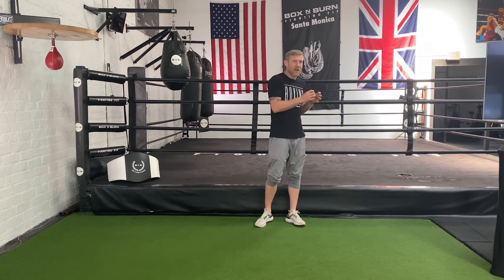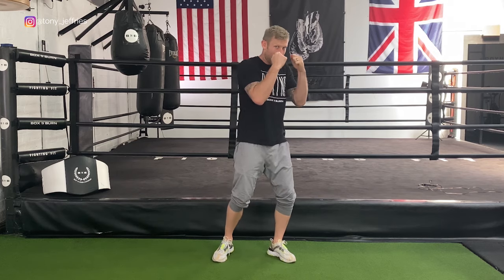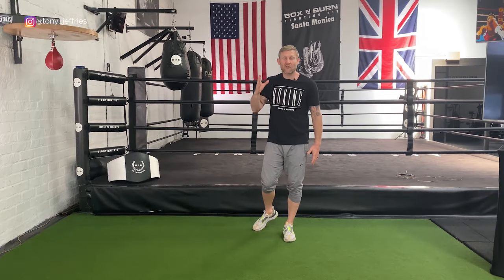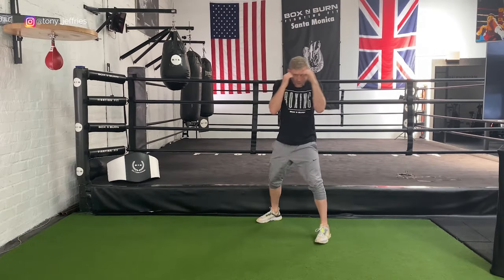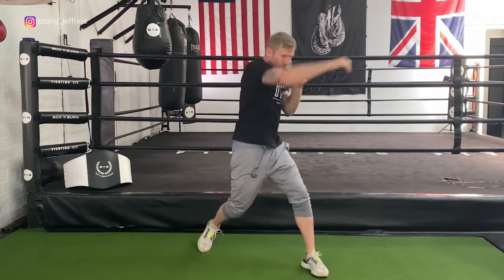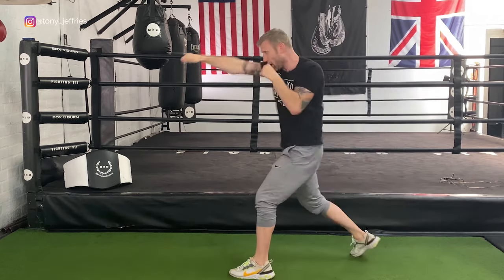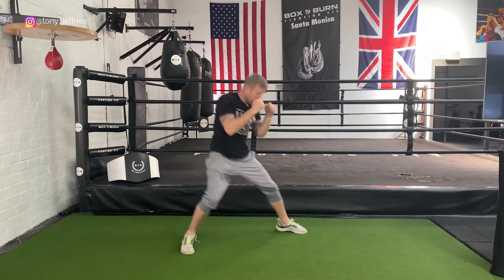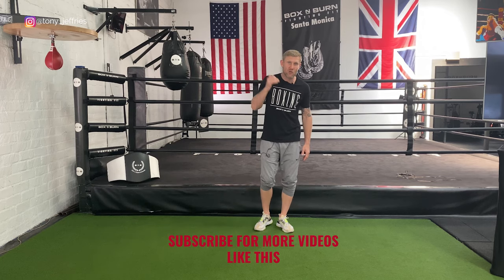How to do Shadow Boxing for Beginners | Why Boxers Shadow Box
Tony Jeffries shows how to do shadow boxing for beginners. Just about every boxer out there does shadowboxing. You can do it just about anywhere, including within the comfort of your own home.  The reasons why they do it include the following.

#1 it’s a great extension to warm up the specific muscles you will use in that boxing session.
#2 it’s great for fighters visualizing an opponent.
#3 Great for working on bad habits such as putting your hands down when boxing.
#4 it’s a great workout.

Shadowboxing can seem really weird for the beginners since you are literally punching the air. Lots of people wonder whether shadow boxing is good for a workout or not. Others are curious about how to do shadowboxing and whether it can be done at home. For this reason, I have put together this video that clearly explains and demonstrates, how and why you should do shadowboxing.

My name is Tony Jeffries, Olympic medalist and undefeated professional boxer. I am now co-owner of Box 'N Burn, two boxing fitness gyms in Los Angeles, as well as the Box 'N Burn Academy where we train professional boxing trainers. This is why and how boxers shadowbox for boxing.

When you shadowbox, it is very important to concentrate on always having a good form. Keep your hands up high and throw punches realistically as if something is actually in front of your head. Focus on perfecting your boxing technique above everything else.

If you are a beginner, it could feel really awkward at first. However, the more you shadowbox, the easier it becomes. When shadowboxing always choose s few areas to work on such as your boxing stance, footwork, pinches, combinations and defense.

Through the video, I will demonstrate how you can shadowbox with a concentration on footwork and defense. I will also show you a punches and defense example.

 Feint and attack concentration is another example of shadow boxing we will go over in this video. We will finish with a high intensity concentration example. This one will really get your heart pumping and prove to be a great workout.

As you shadowbox, start slow, get comfortable and then you can move on to high intensity shadowboxing. Practice makes perfect holds true to shadowboxing as well, so don’t quit because you couldn’t get your form right the first time.

Whether you are boxing for fighting or fitness, shadowboxing is a must-have training session. This is largely because it will surely turn you into a better boxer and helps you achieve your fitness goals.

Click here for my new boxing program for boxers coming later in 2020